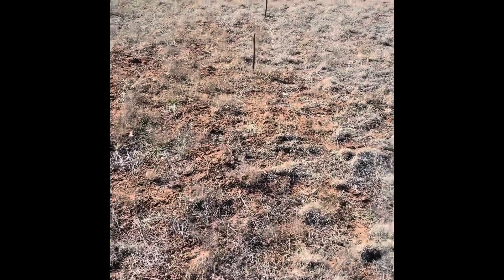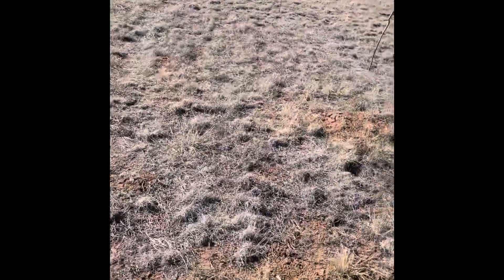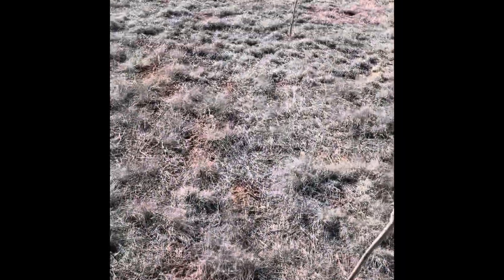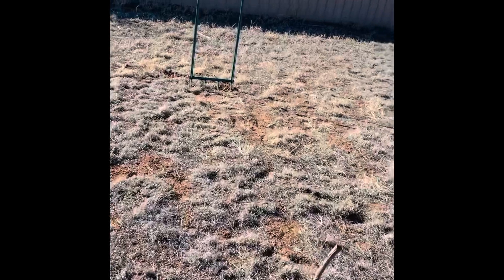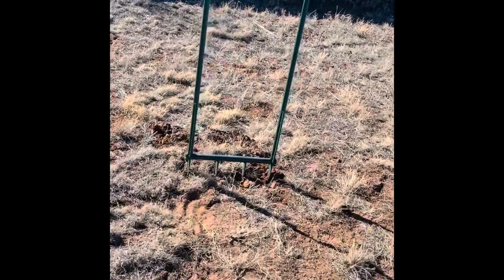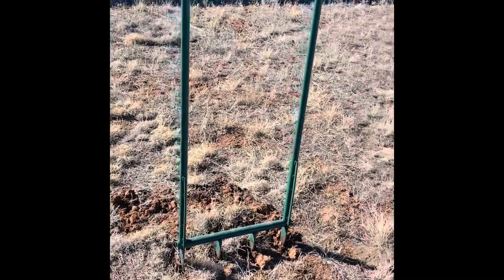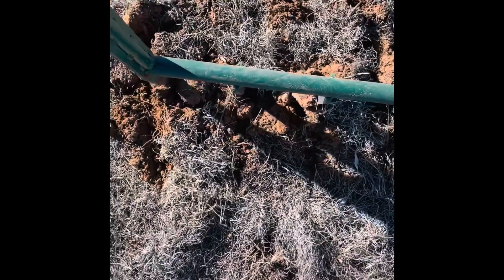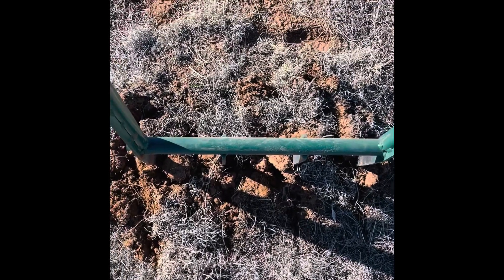Meadow Creature 101🥰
Indestructible “Meadow Creature broadfork” in the smallest size weighs fifteen pounds (6.8 kilograms) The tines are 12 inches long (30.48 centimeters) and 19 inches wide (48.26 centimeters).
  💫Stellar tool for loosening compacted soil, prying out invasive plants, weeding, and aerating soil whilst 😇not disturbing soil organisms.
   So far I’ve not encountered any 😯Caliche…. From google: “caliche is a layer of soil in which the individual soil particles are cemented together with calcium carbonate (CaCO3), which is the carbonic salt of calcium. The term “cemented” is key here, because the resulting soil is very much like actual cement: rock-hard ! Hennessy et al. (1983) found that caliche rocks absorbed water rapidly and that the amount of water in caliche could be as high as 13% by weight, but this water is not easily released into the surrounding soil and is therefore unavailable for crop use.”  Keep ya posted on caliche.
 They come in two other sizes ♦️one for taller folks and a 25 pound, 16 inch tine for 🌱🟢farmers with lots of acreage!